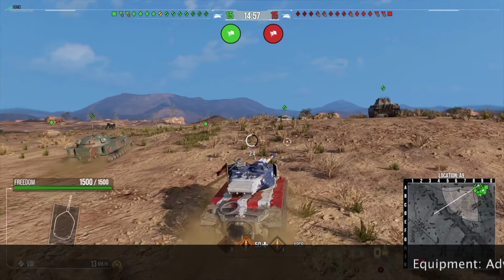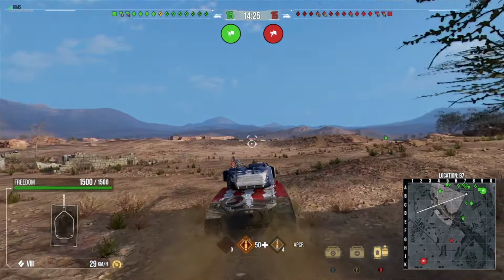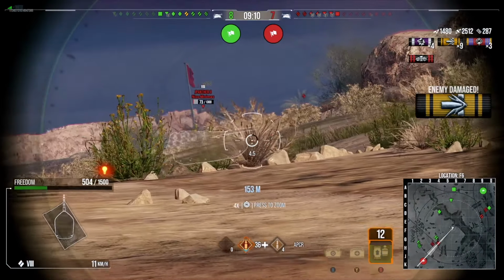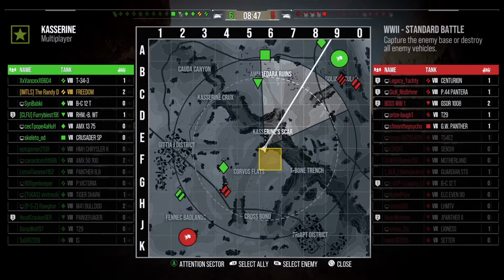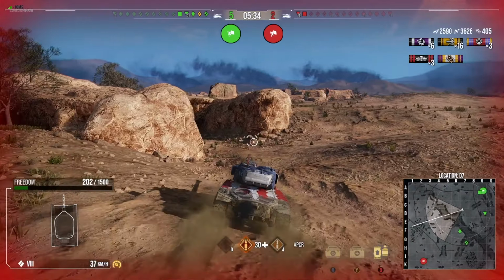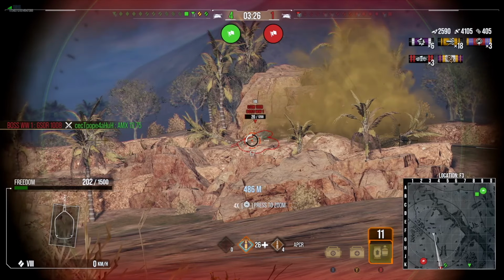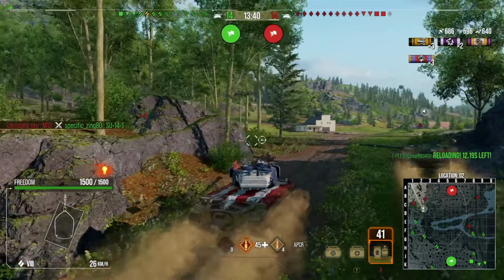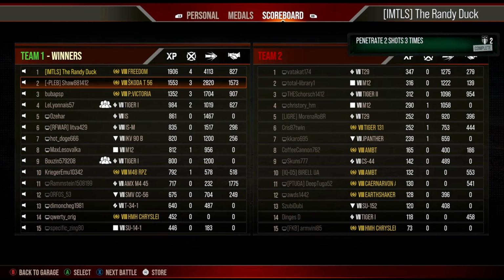T26E4 Freedom: FREE GIVEAWAY! II Wot Console - World of Tanks Console Modern Armour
World Of Tanks Console gameplay of the tier 8 American medium tank the T26E4 Freedom. In wotconsole and world of tanks console modern armour.